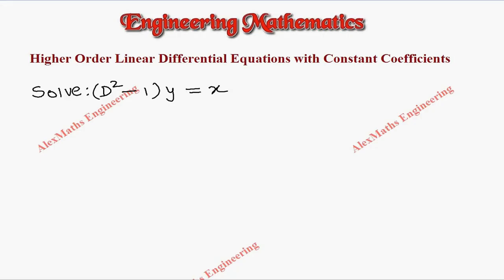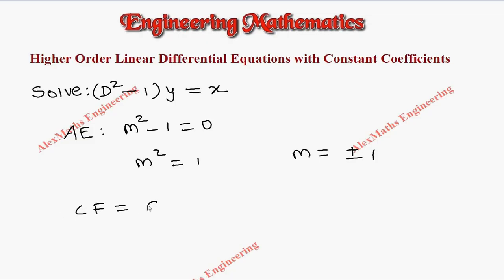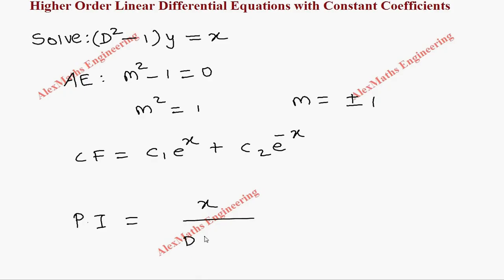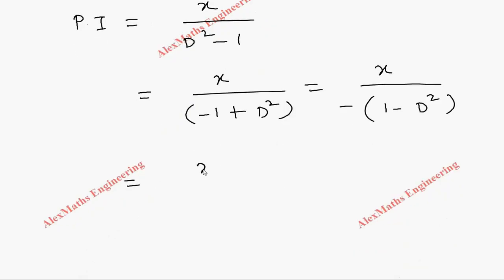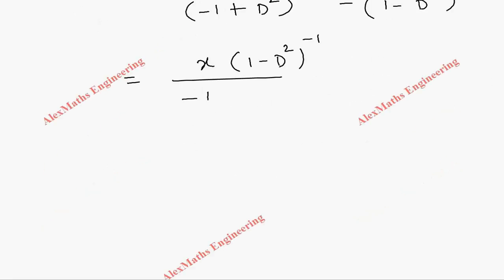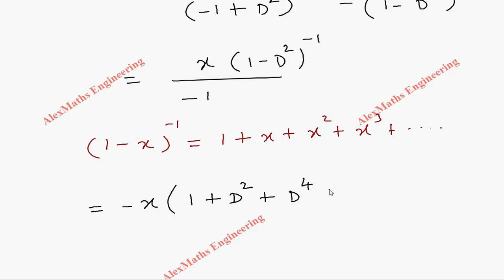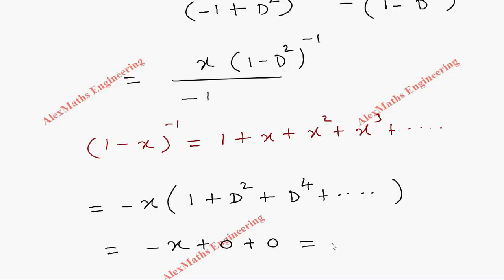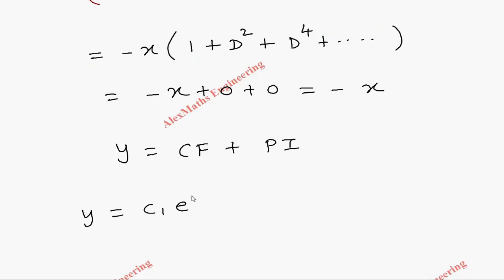Higher Order Linear Differential Equations with Constant Coefficients Problem 34